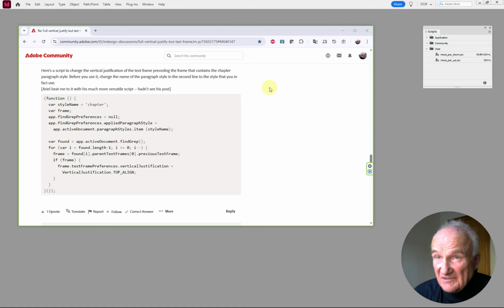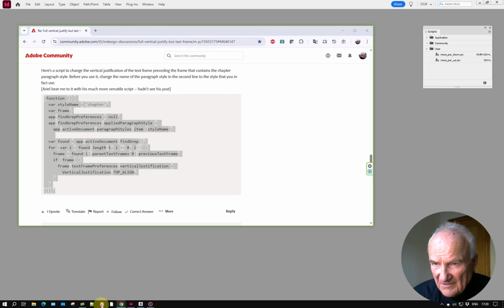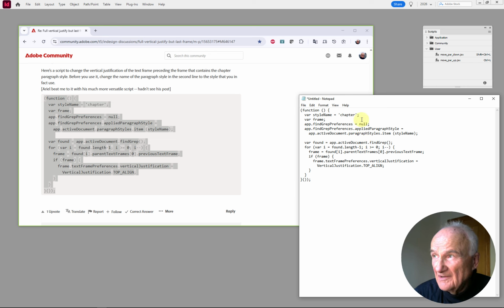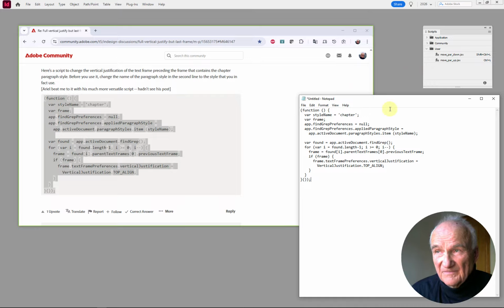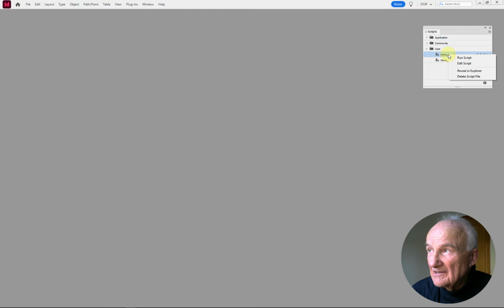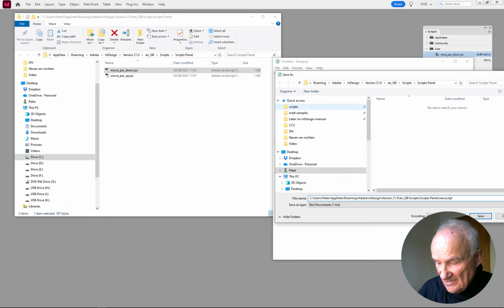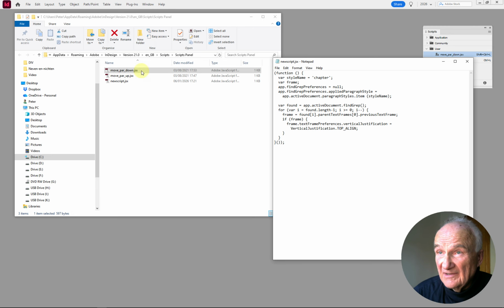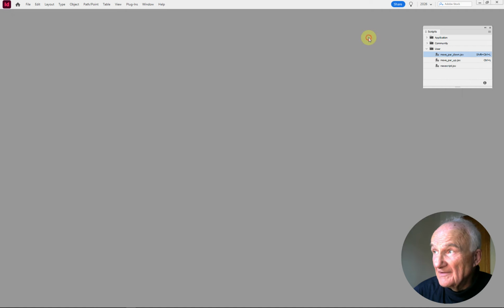Adobe InDesign: How to Install a Script You Found Online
In this 2 minute video, Peter Kahrel shows how to take a script you found in a forum or on the web and install it into InDesign so it's ready to use.

# The Problem

You found a script online that looks like it solves your problem exactly. But it's just a block of code in a forum post. How do you actually get it into InDesign?

# The Process

It's simpler than it looks. Copy the script text, paste it into a plain text editor, then save it into InDesign's scripts folder with a .jsx or .js extension. InDesign picks it up automatically and it appears in the Scripts panel within seconds, ready to run.

# The Demo

Peter walks through the whole process step by step: copying the script text from a forum, pasting it into a text editor, locating the InDesign scripts folder via the Scripts panel context menu, saving the file with the correct extension, and watching it appear in the panel ready for use.

If you've ever hesitated to try a script because you weren't sure how to install it, this video removes that barrier for good.

# Scripts!

Whenever you find yourself doing something cumbersome in an app like InDesign, Scribus, Photoshop, Illustrator, Premiere..., think "Scripts! Maybe there is a script for that!". And even if no such script exists, you can always consider asking a software developer to create a tailor-made script for your workflow.

The Creative Coding Collective Video Trailer was created by Jimmy Hartington

Consider joining!

We're looking for volunteers to help us make more videos. Only a few people using these creative apps are aware that these apps are extensible and can be customized and tailored. Through these videos we want to raise awareness, so people come to realize that time-consuming bottlenecks in their creative workflow can be fixed.

The requirements:

It needs to be about a non-commercial, free script that helps you in your daily workflow
You need to demo why the script is useful to you in 1 minute or less. No fluff. Only clear and concise content.
Record your screen with a 'talking head' somewhere in the corner